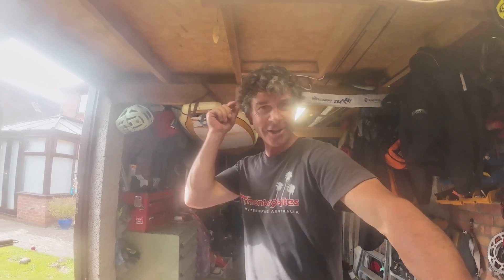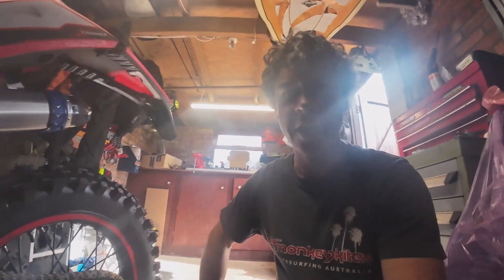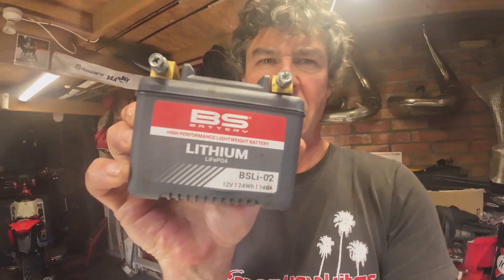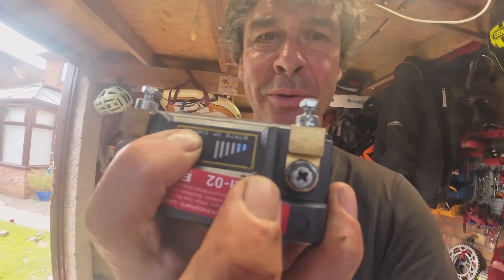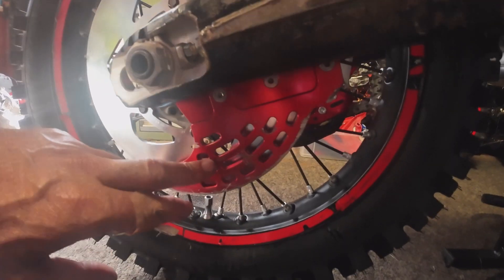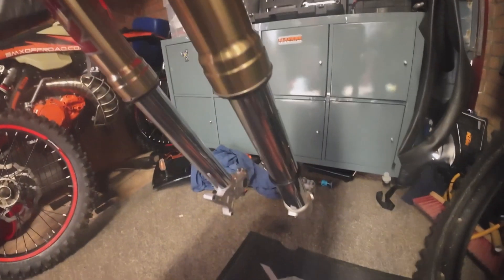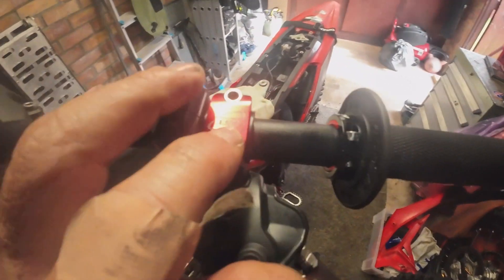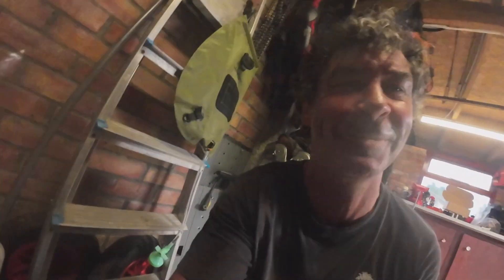SEA TO SKY 2023 Preparation. Update on new parts fitted and giveaway at the end of the vid.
Update on what's been fitted, what I think are not so great parts. Getting ready for SEA TO SKY 2023.